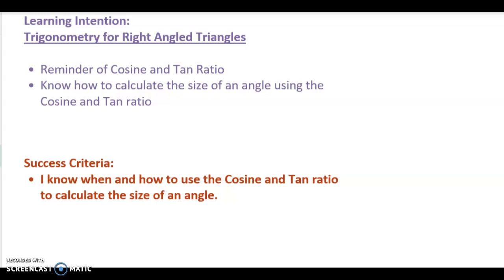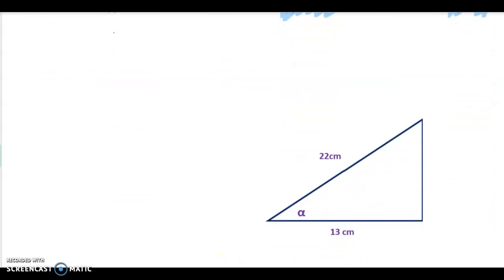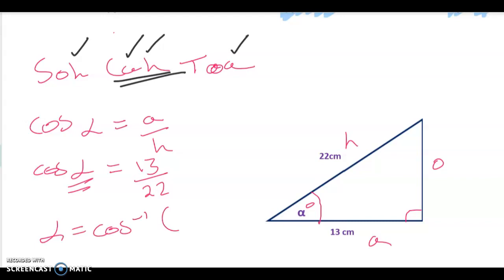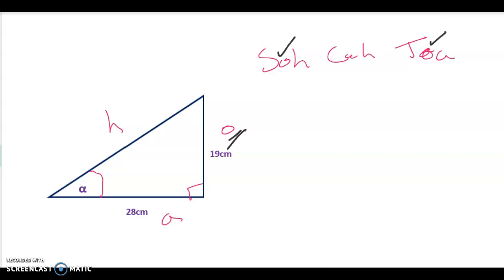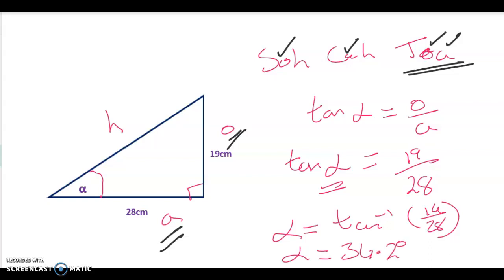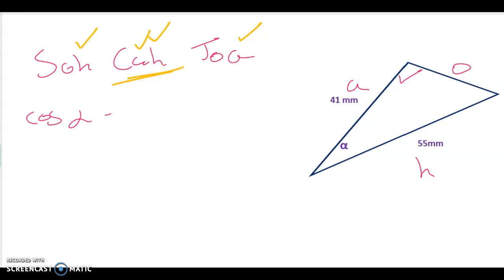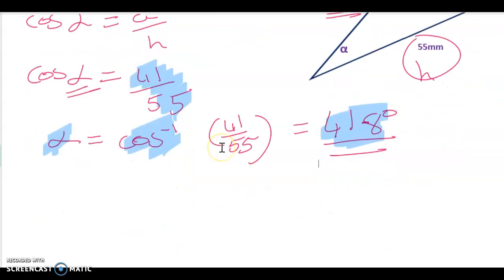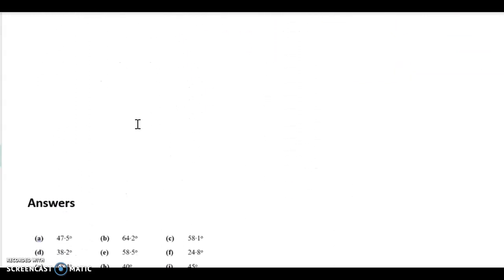Trig Lesson 8 Calc angle mixed